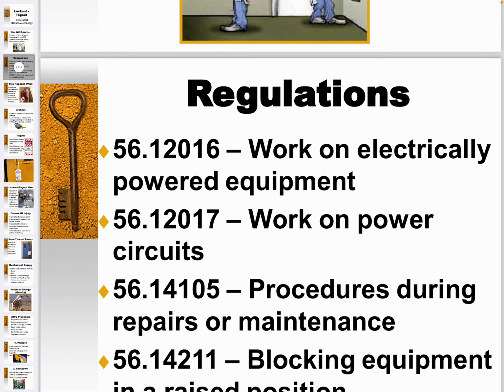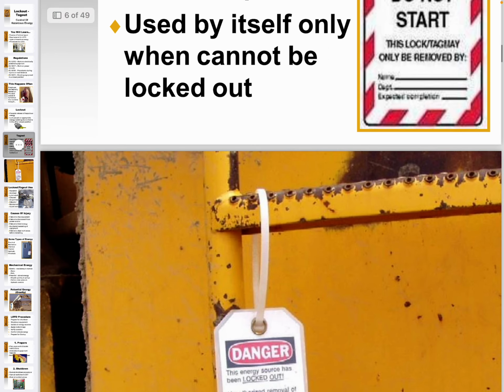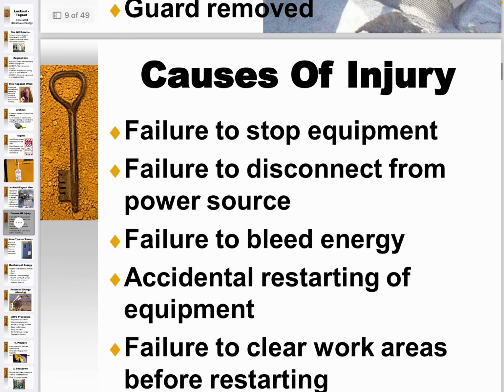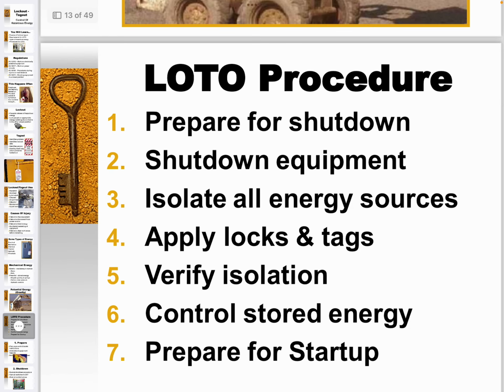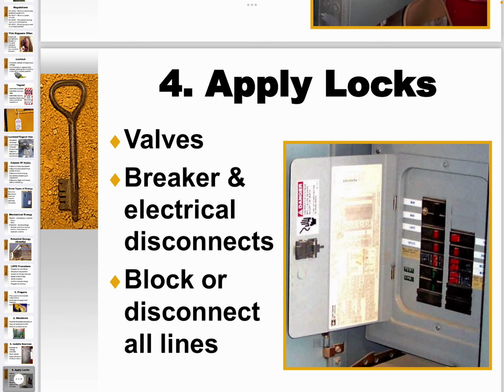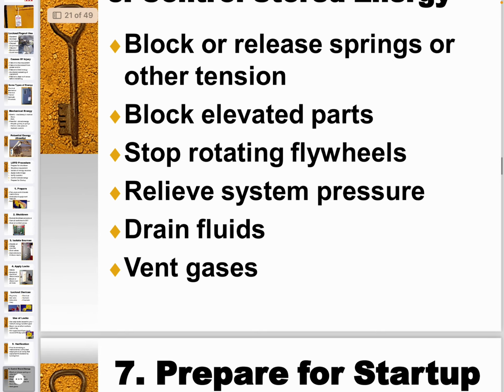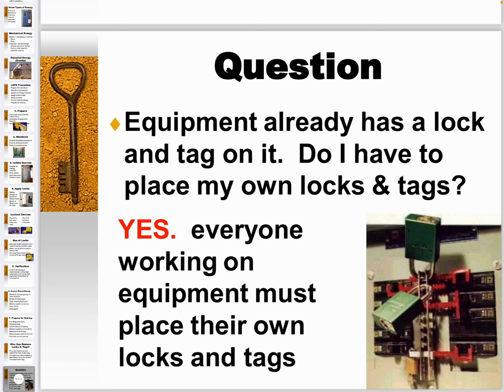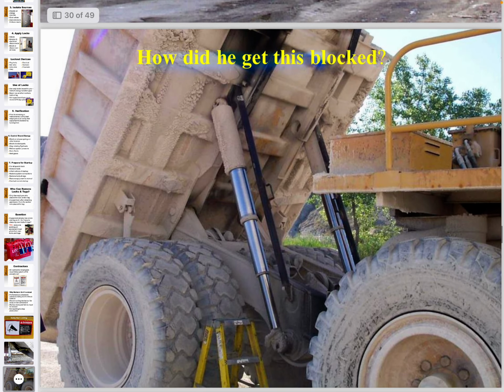Lock out Tag out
Lock out  Tag out  important  of You Will Learn…
Purpose of lockout-tagout
Requirements for LOTO
Types of hazardous energy